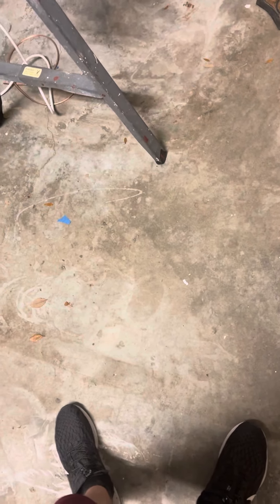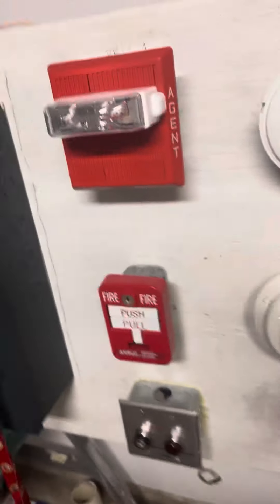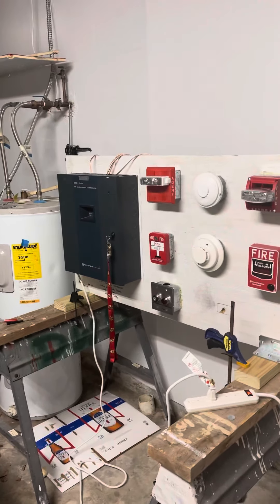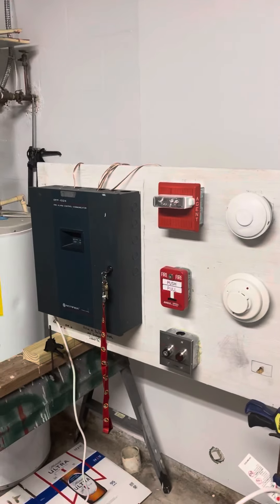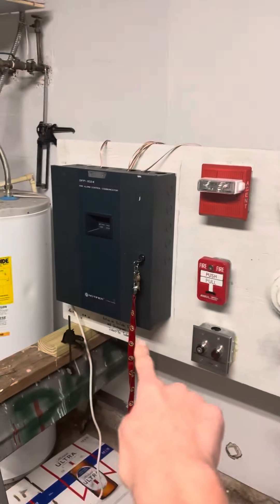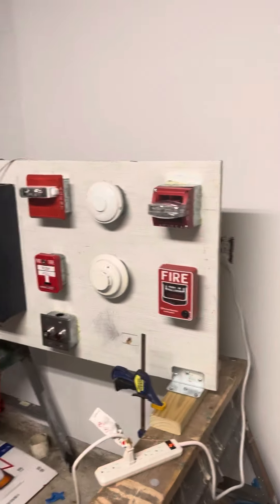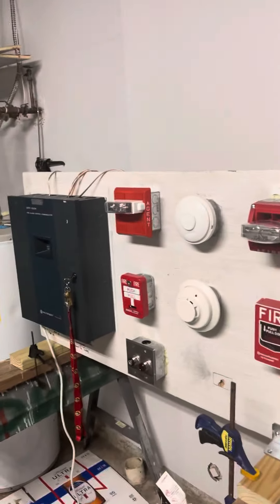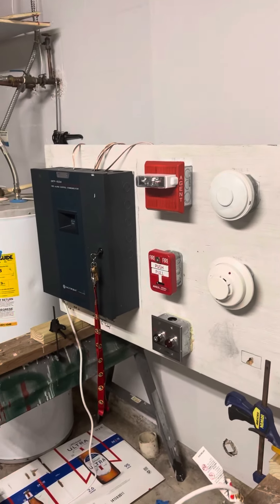Prologue Trailer of the Notifier SFP-1024 Fire Alarm Control Communicator! (My Biggest Project!)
I have finally put my Notifier SFP-1024 fire panel powered! It took over a month for the process to occur with lots of busy things going on simultaneously!

I want to say thank you to my family for supporting me into assembling the project, thank you to Protegis Fire & Safety for letting me have the fire alarm system (shown here), and special thanks to fire alarm collectors on YouTube for influencing me, as well as FireAlarmDude5967 for giving me tips on how to safely wire the system! You guys are the best!

Videos regarding System Tests will be airing every other weekend!